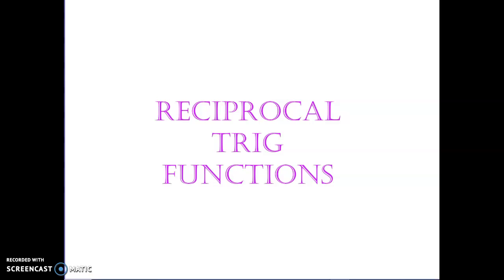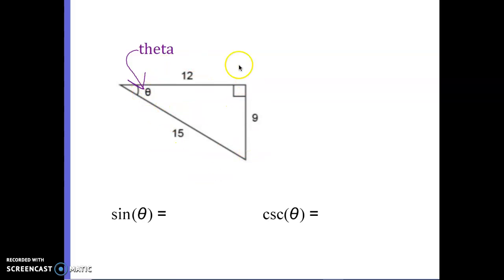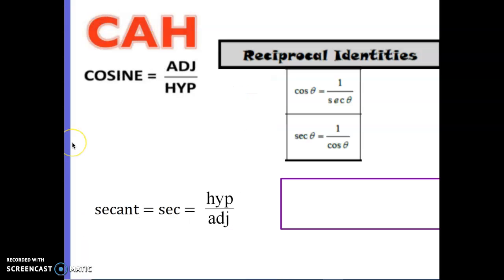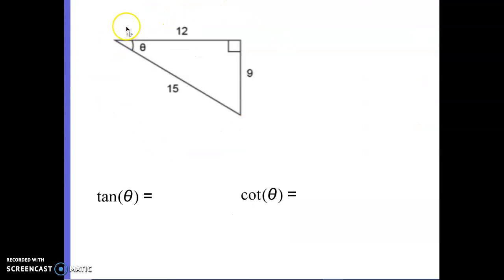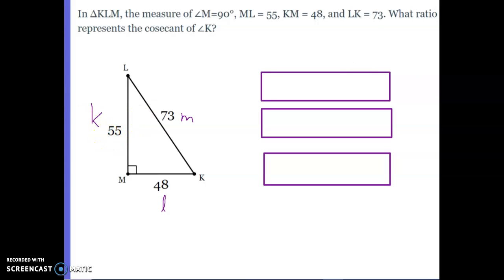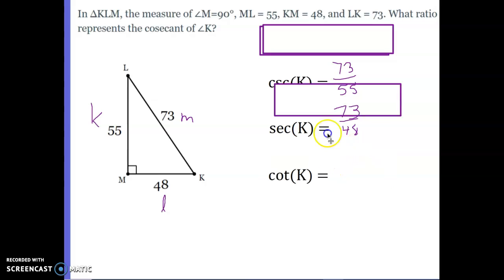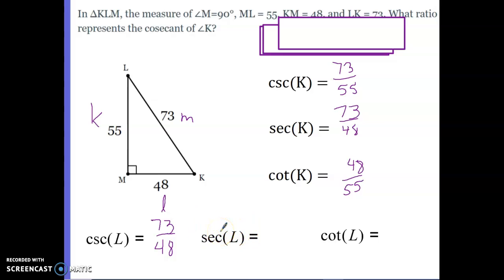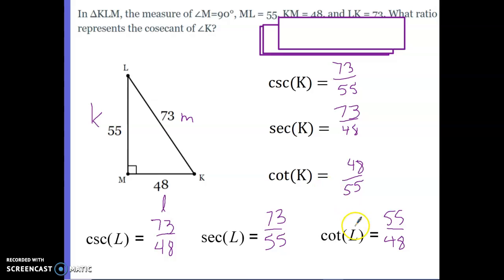U2L7 Csc Sec Cot